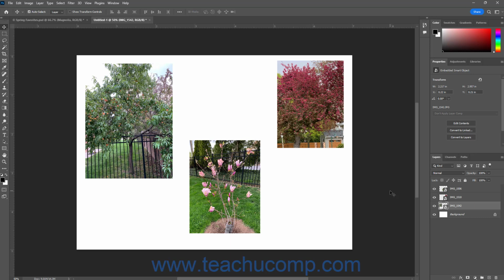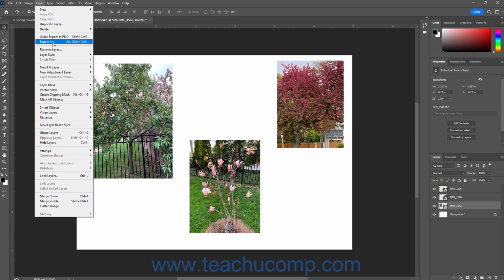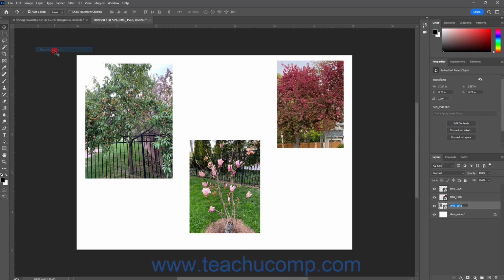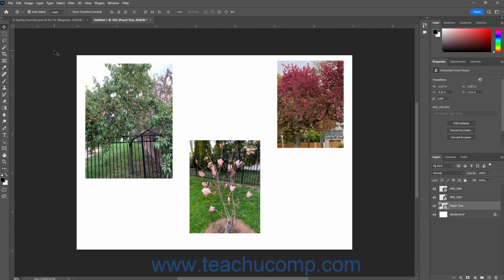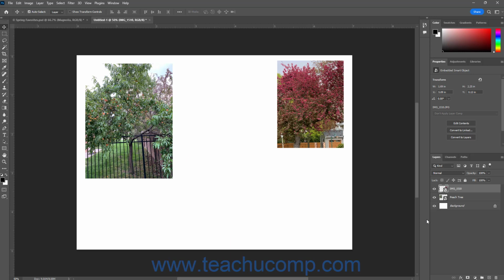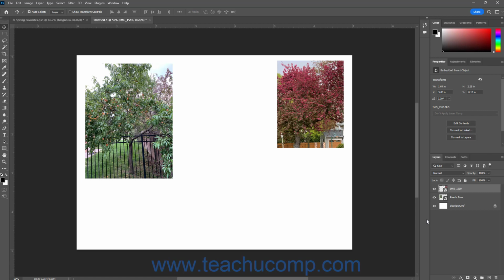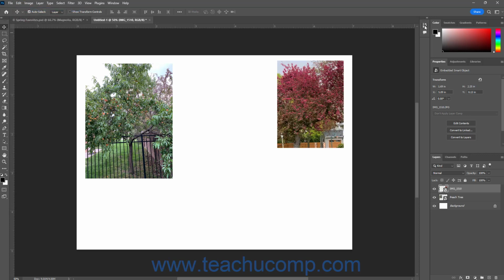Learn How to Rename Layers and Delete Layers in Adobe Photoshop: A Training Tutorial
This Photoshop tutorial video shows you how to rename layers in Photoshop and delete layers in Photoshop. This video is from our complete Adobe Photoshop training, _Mastering Photoshop Made Easy_ ™.